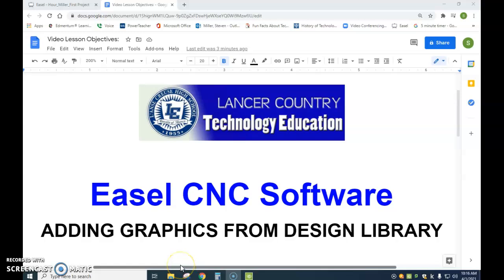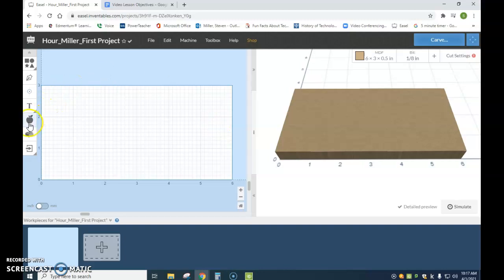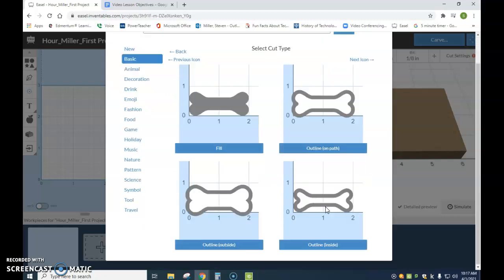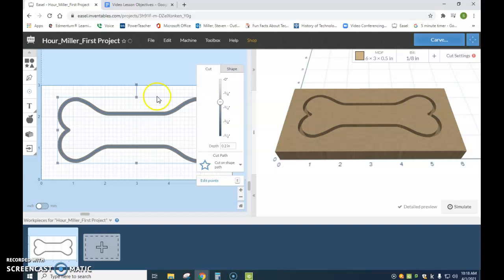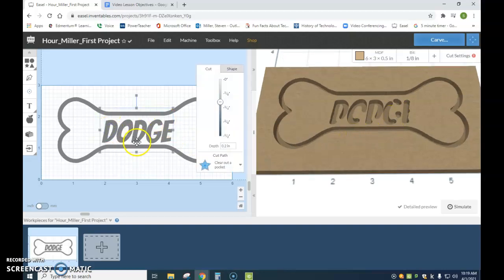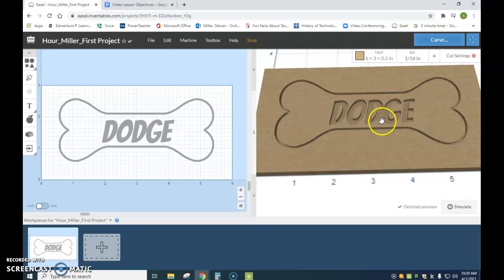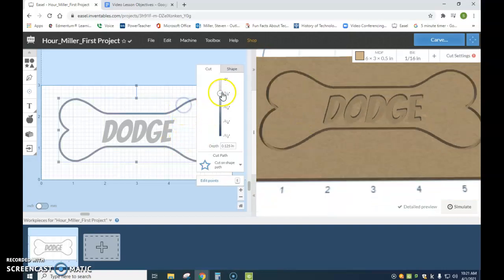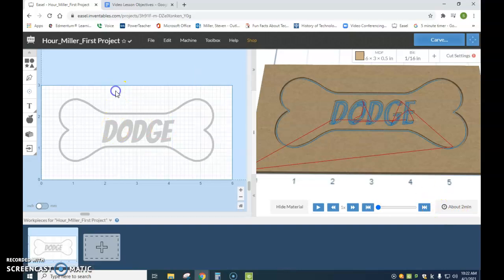Easel - Adding Graphics from Design Library